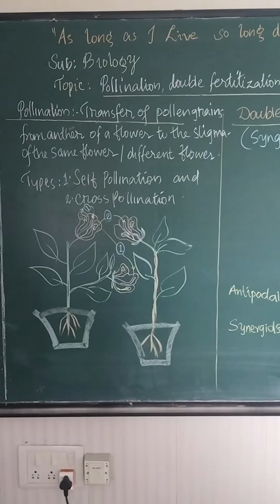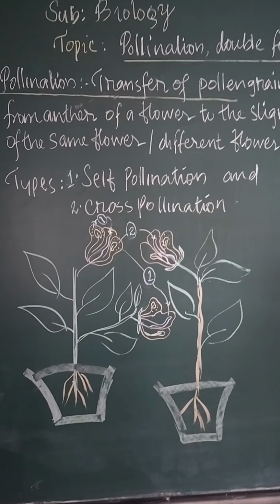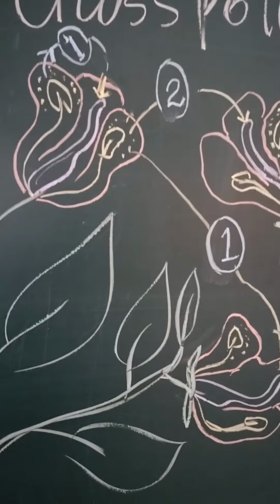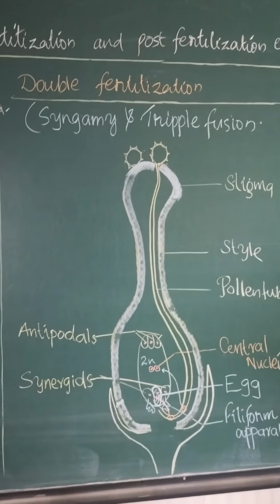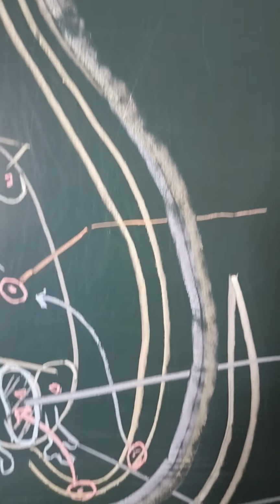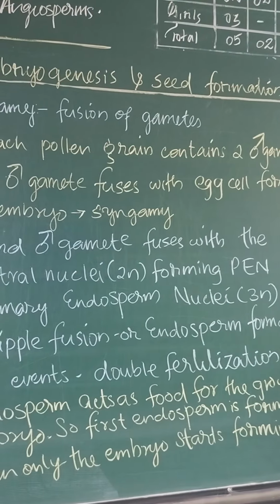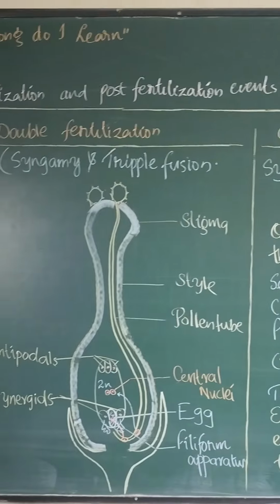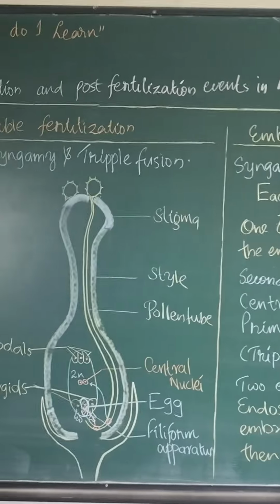Quick Revision 1.🎯 Diagram based Crash Course 🎶 Class XII Bio ! A month to go (March 27th) 🧭🕊️☸️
This is a critical, high-yield Quick Revision Class XII Biology Drawing Session. Diagrams can boost your score by 10-15 marks, acting as a shortcut for full marks in board exams.

￼Narayana Coaching Centers +3

🖍️ Top 10 High-Yield Diagrams to Revise (NCERT Focus)

Reproduction in Plants: Anatropous Ovule, Mature Embryo Sac, T.S. of Anther.

Human Reproduction: Male Reproductive System, Female Reproductive System, Structure of Sperm, Graafian Follicle, Ovum.

Reproductive Health: IUCDs (CuT), Tubectomy/Vasectomy.

Molecular Basis: DNA Structure, Nucleosome Model, Translation/Replication Fork.

Genetics: Schematic representation of Dihybrid Cross, Punnett Square.

Evolution: Homologous/Analogous Organs (Thorn/Tendril), Miller's Experiment.

Human Health: Antibody Molecule (IgG), Structure of Plasmodium/Lifecycle.

Biotechnology: pBR322 Plasmid (with ori, antibiotic resistance), Bioreactor.

Ecosystem: Biomass Pyramids (Upright/Inverted), Food Chains.

Microbes: Biogas Plant, Sewage Treatment Plant schematic.